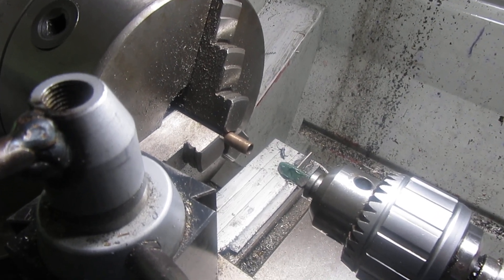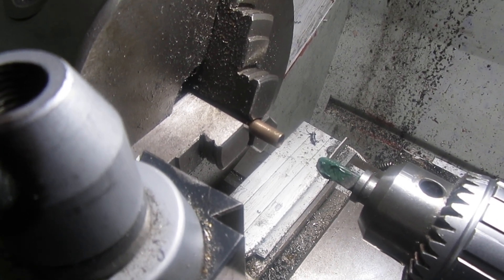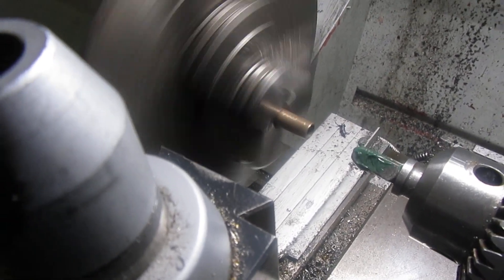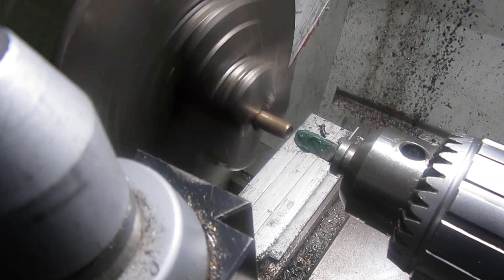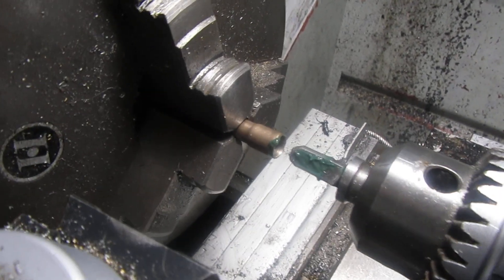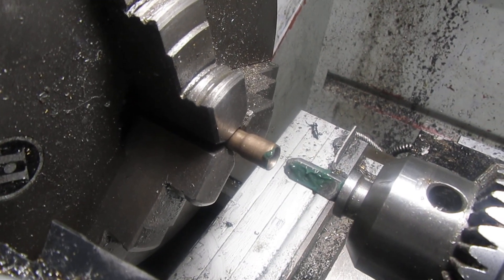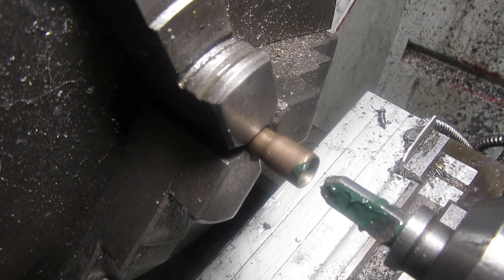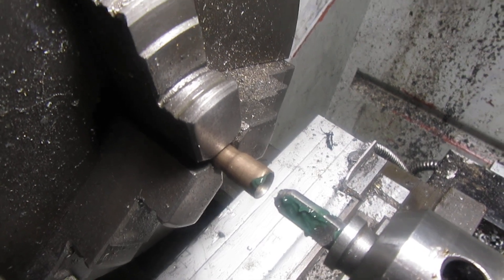TUBING EXPANDER 2020 08 09 001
Just a very short video about expanding a copper tube. I seen this on one of my machining forums, and it looked so easy that I had to make a tool and try it. The copper tubing is 5/16" o.d. x 0.025" wall thickness. The expansion tool is just a piece of 5/16" diameter rod at the business end, with a 60 degree included angle on the end and a flat on each side 0.060" deep. I greased the end of the tool before advancing it into the tube. It took more pressure than I thought it would, but the tubing did expand uniformly and never tried to "seize" on the tool. This is a nifty trick that I hadn't seen before.